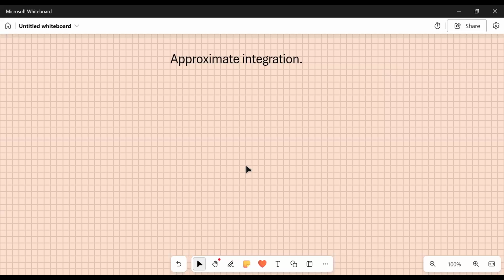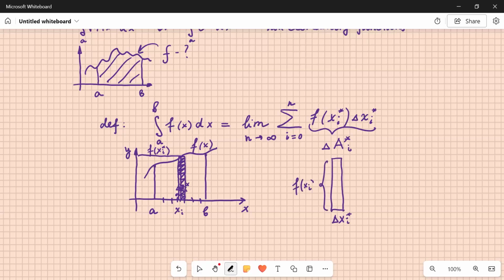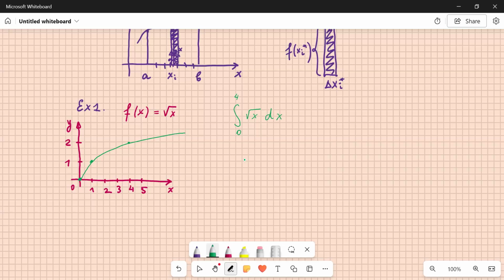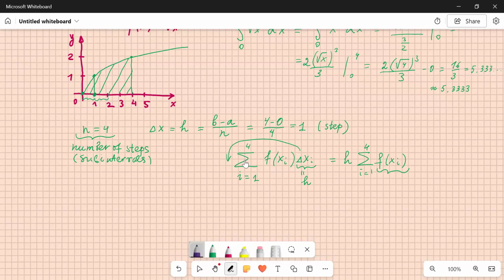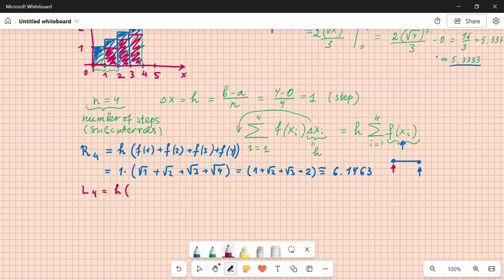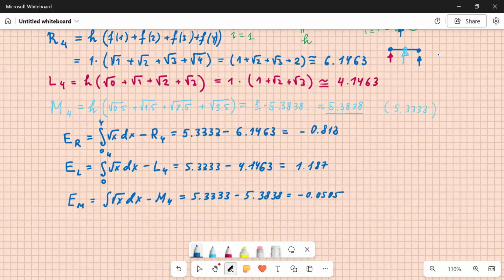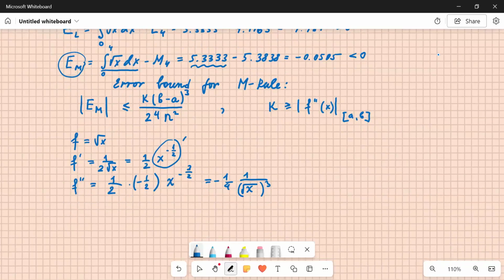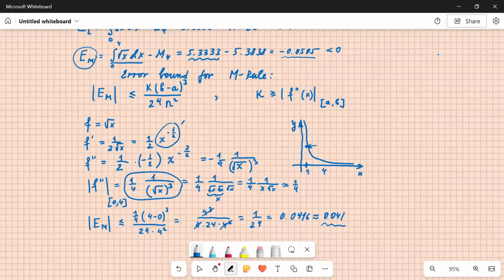section 7.7 Approximate integration (part 1).